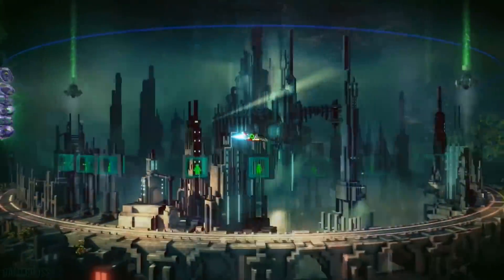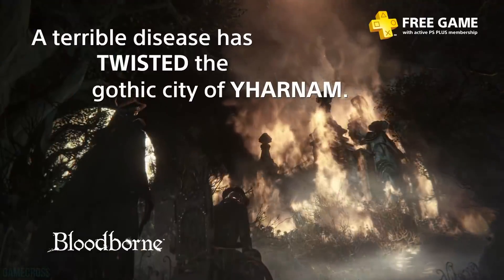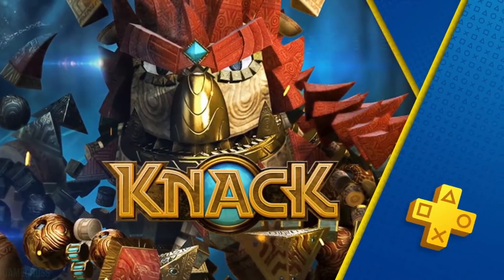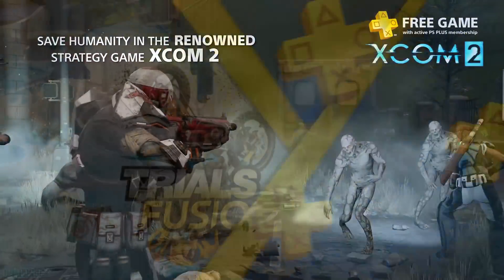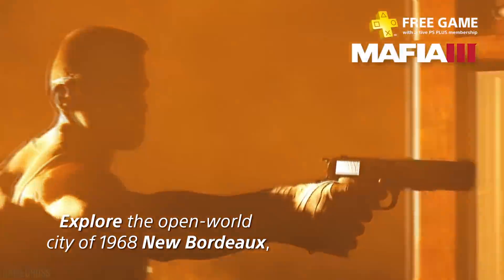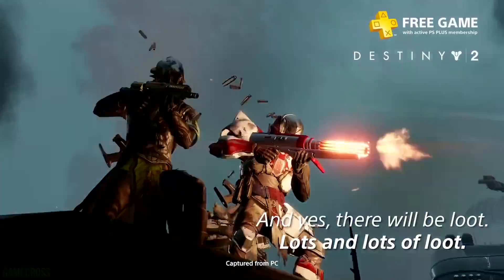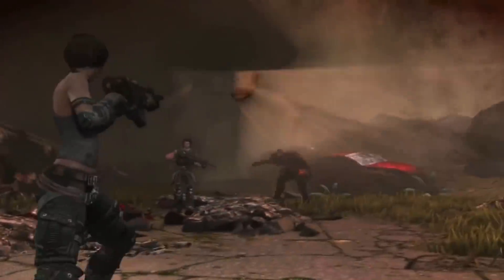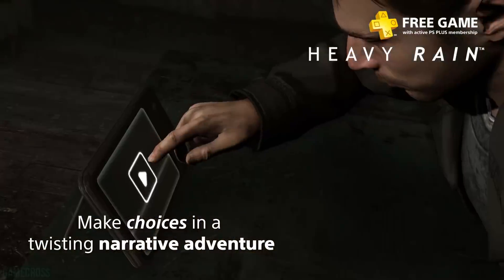Why PS+ Has Been AWESOME in 2018 (PlayStation Plus Free Games)